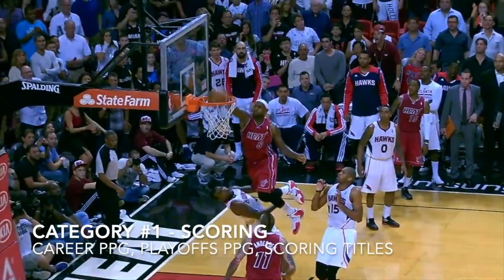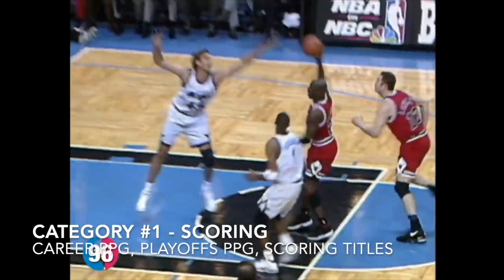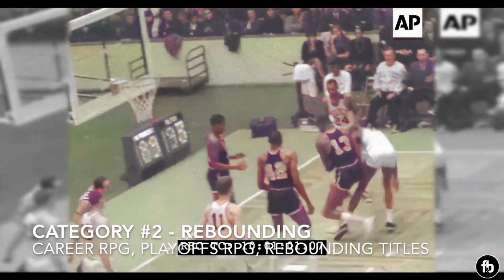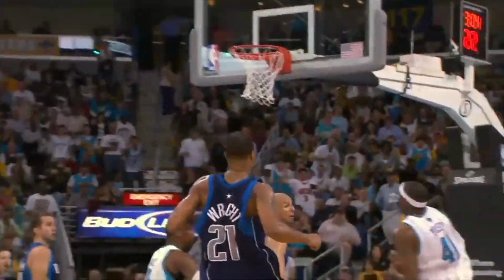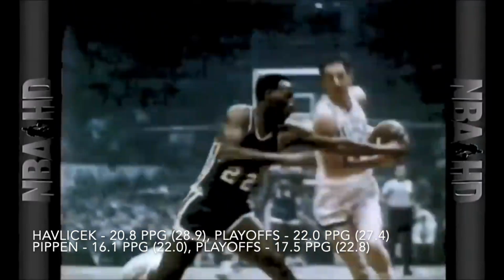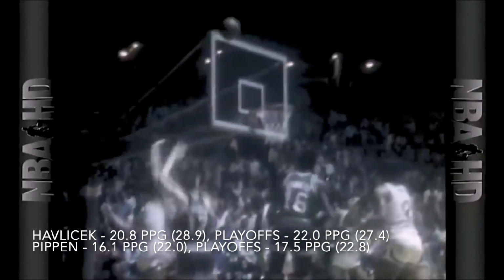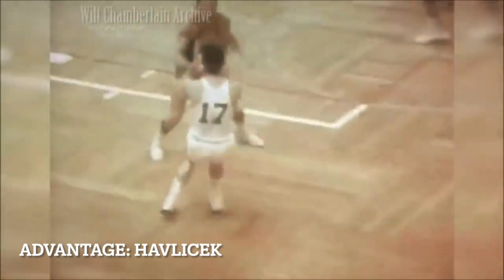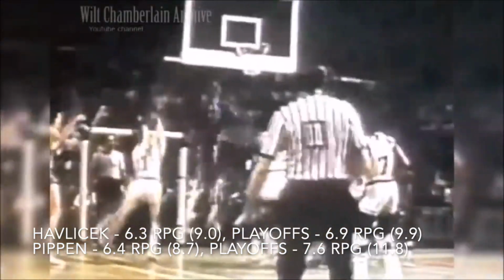VS Series Episode 1 - Scottie Pippen vs John Havlicek - who was greater?